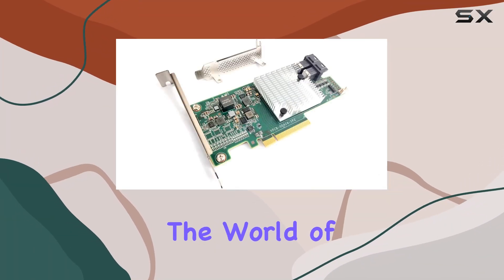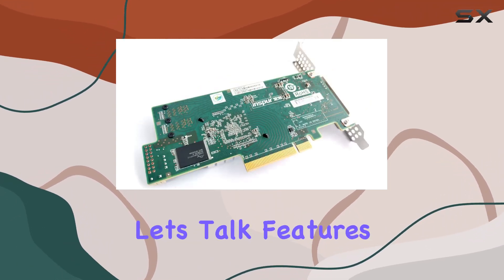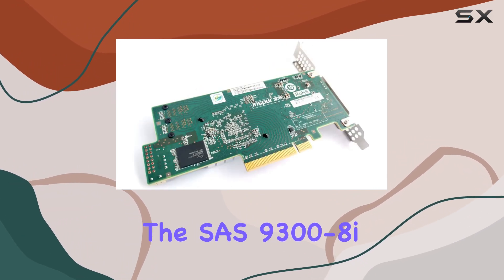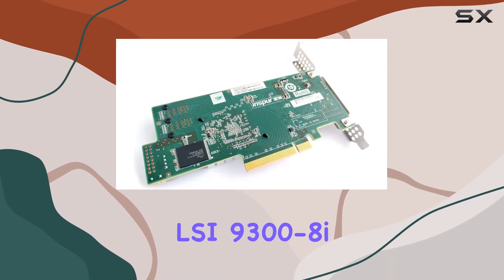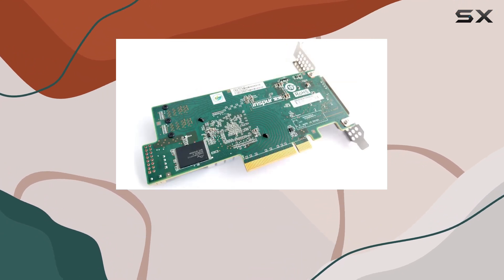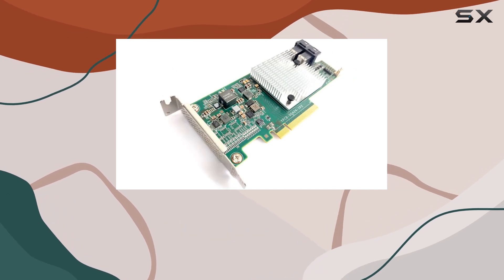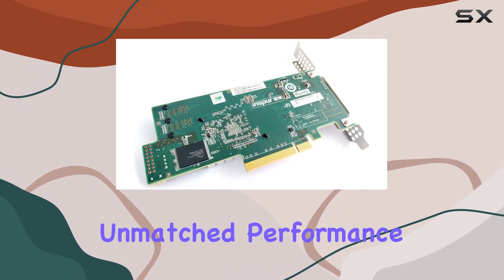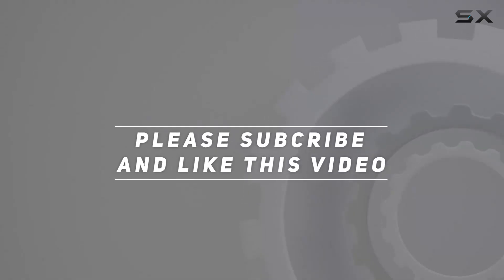SAS 9300-8i HBA Card: Unleash Your Storage Potential with the Best in SAS Technology!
0:00 Intro
0:06 Review

Things that we mentioned in this video:
LSI SAS 9300-8i 8-Port : B0853DGPWP